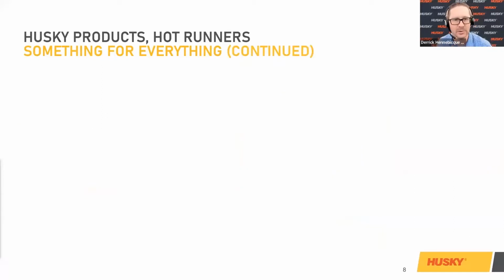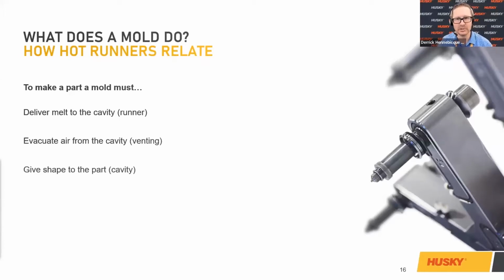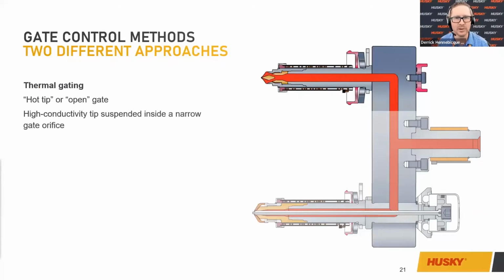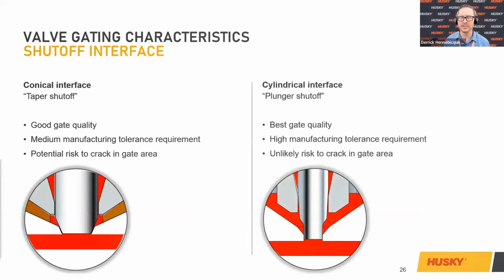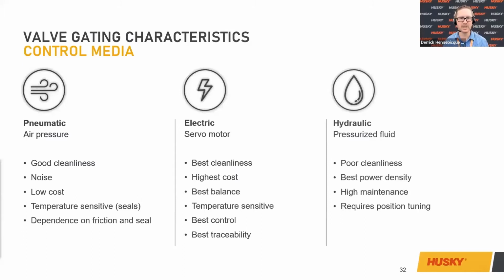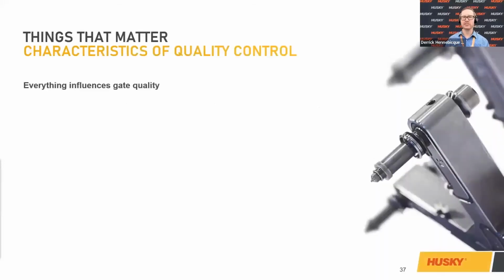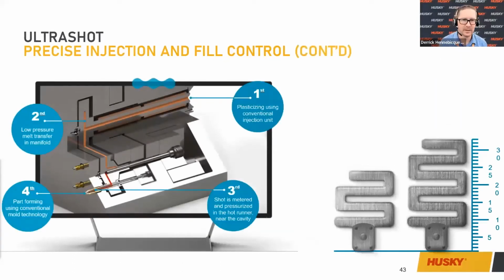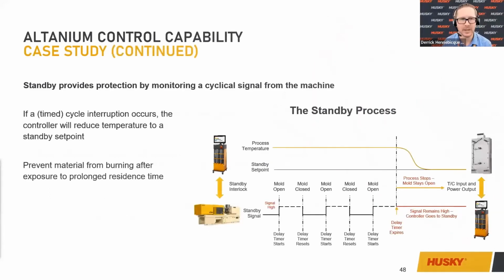Advancements in Hot Runner and Controller Technology for Medical and Complex Molding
In this with video, hot runner experts at Husky will focus on recent hot runner and control technology advancements that provide higher level, processing capabilities to molders, but reduce production risk and increase capacity.